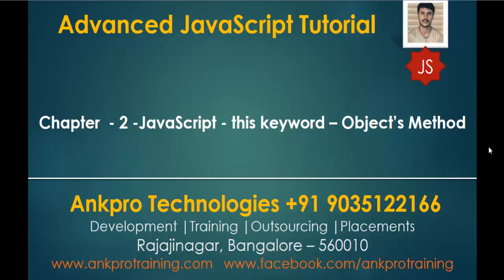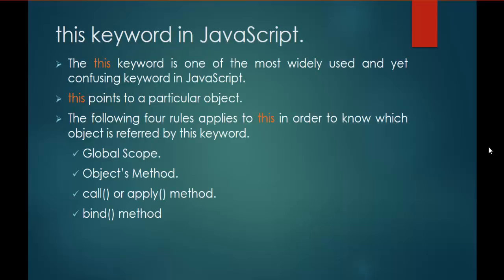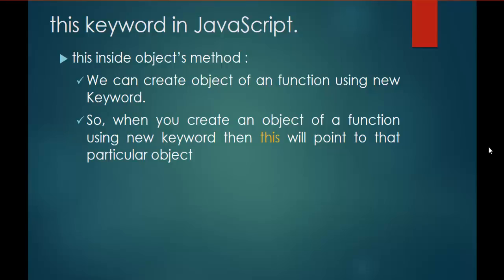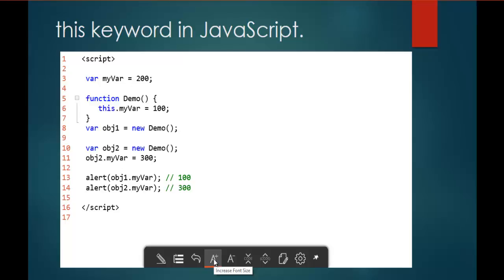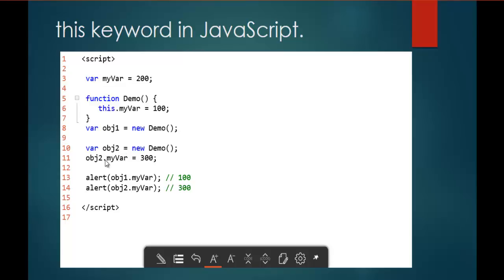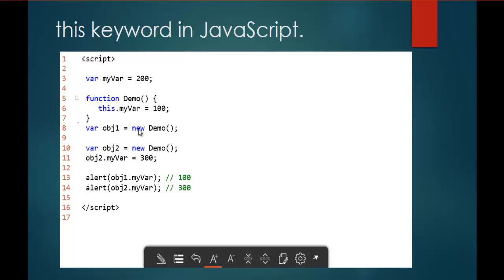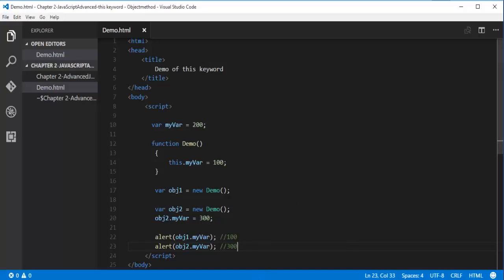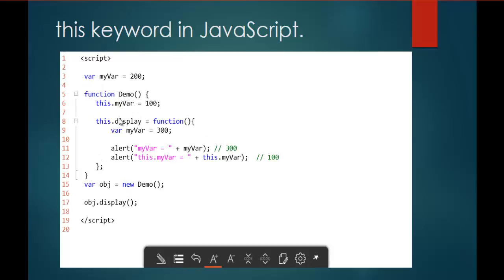Advanced JavaScript - Chapter 2 - JavaScript - this keyword - Object's Method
this inside object’s method :
We can create object of an function using new Keyword.
So, when you create an object of a function using new keyword then this will point to that particular object

ankpro
ankpro training
Asp.net MVC
C#
C sharp
Bangalore
Rajajinagar
Selenium
Coded UI
Mobile automation testing
Mobile testing
JQuery
JavaScript
.Net